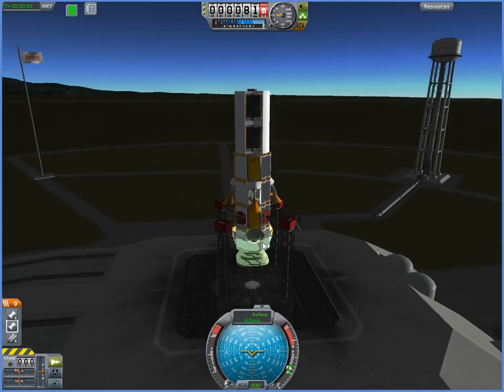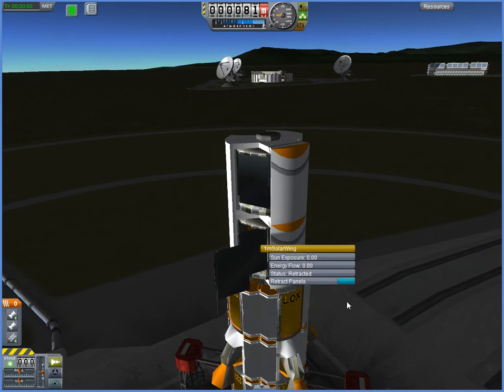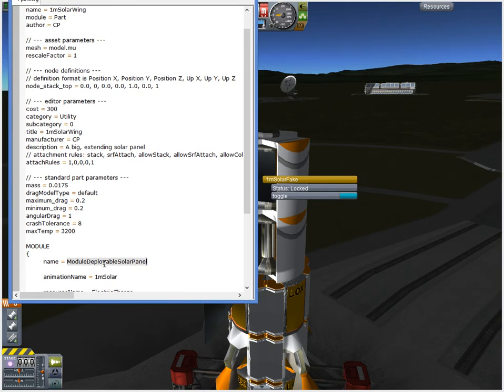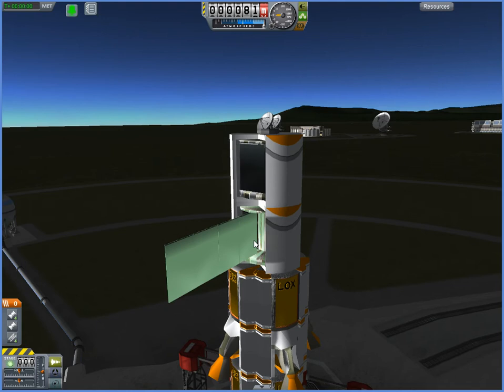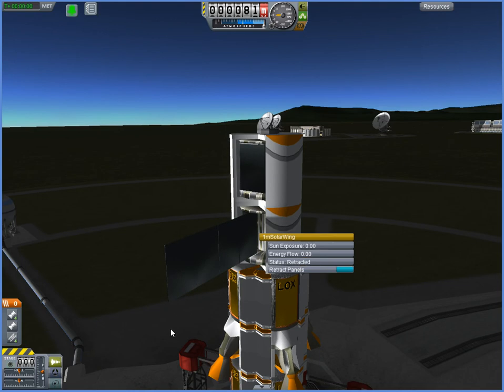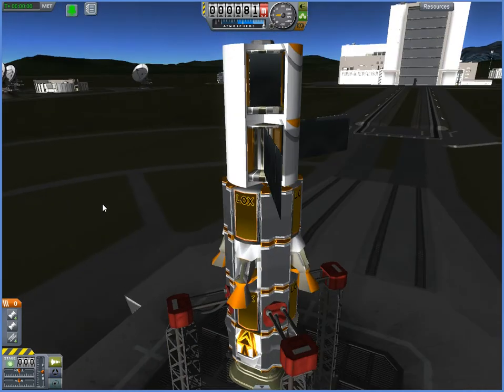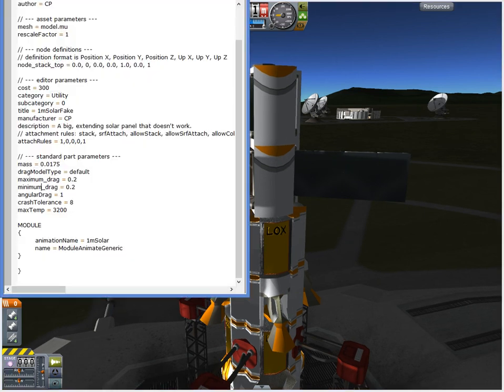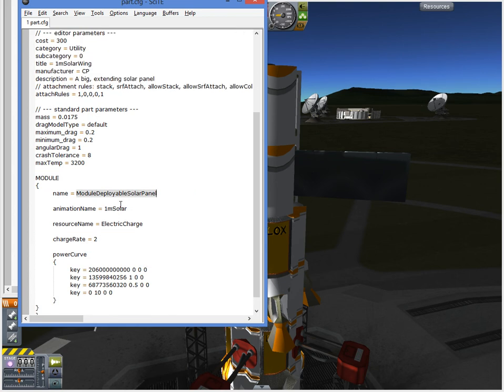Kerbal Mod Difficulty: Deployable Solar Panels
It's really hard to figure out how these things work. I always feel like maybe I just missed some core tutorial somewhere, like how to import stock parts into Unity so I can actually see how they're structured.